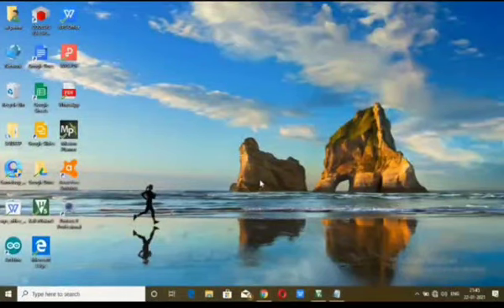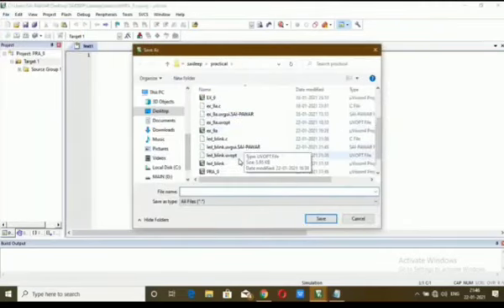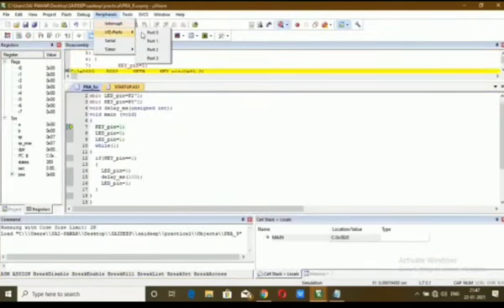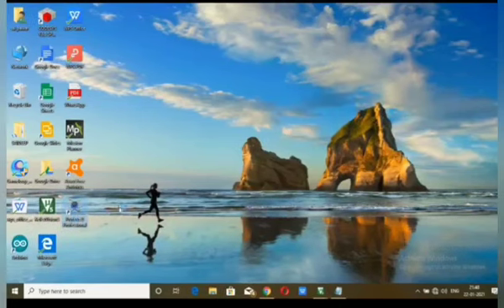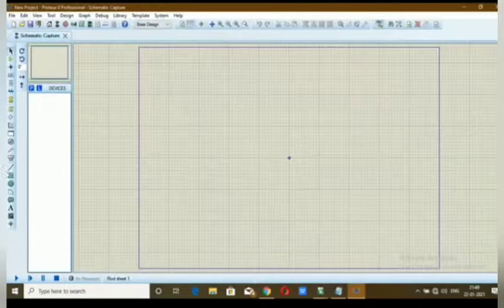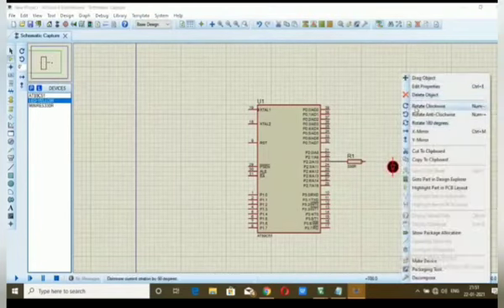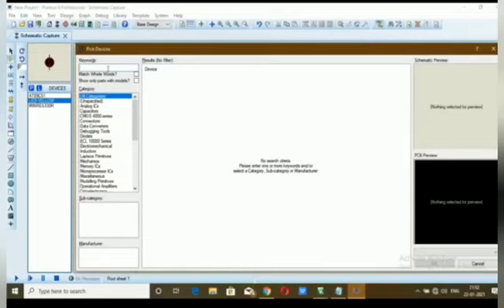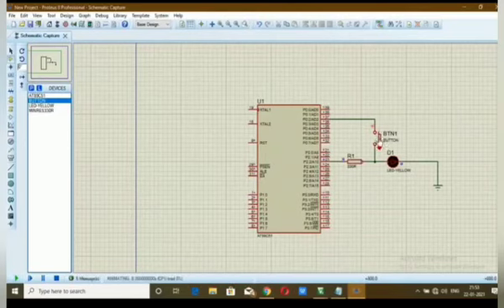Embedded system Practical - Toggling LED